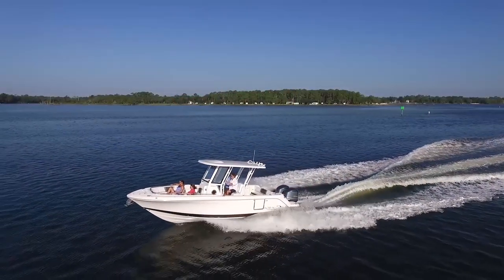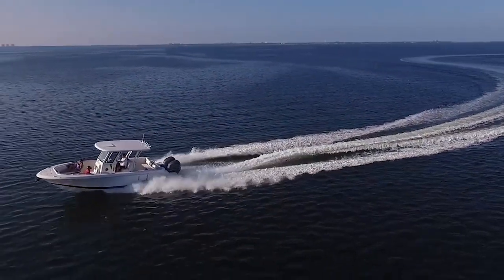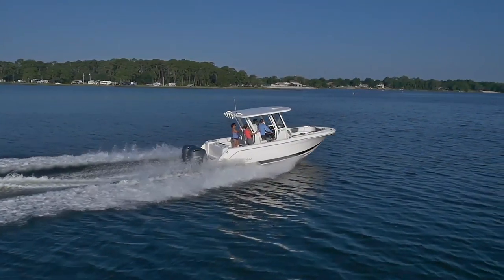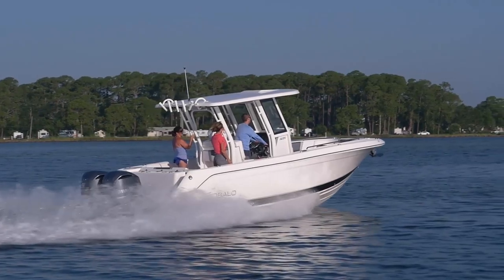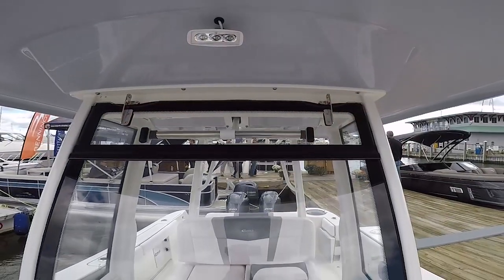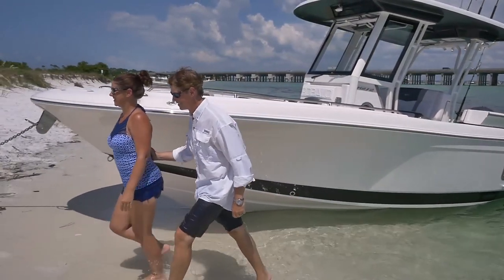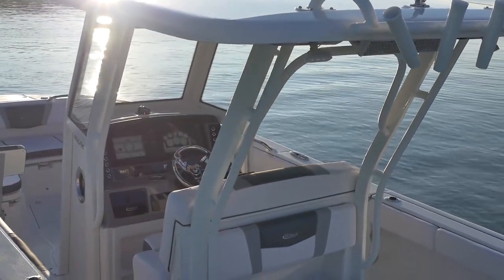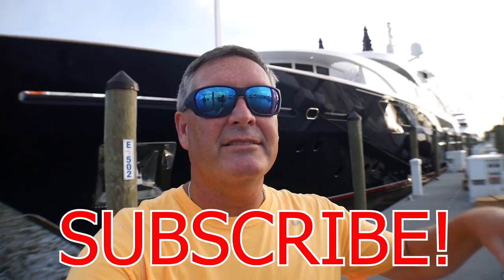Robalo's new R272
Robalo's new R272 center console flagship fishing boat!